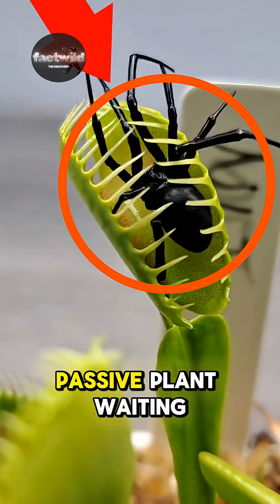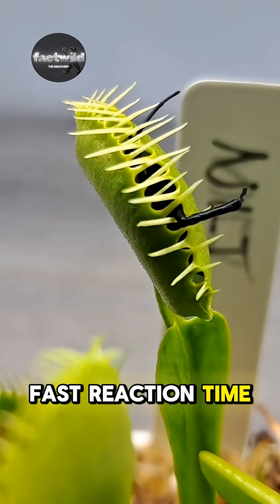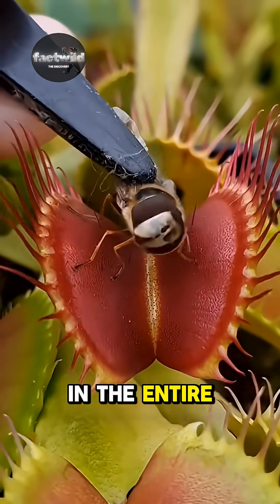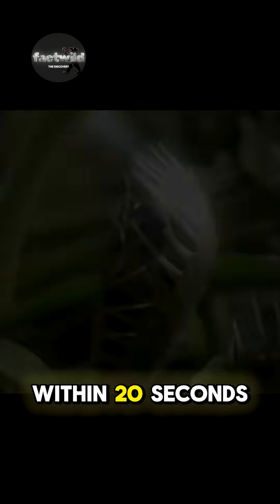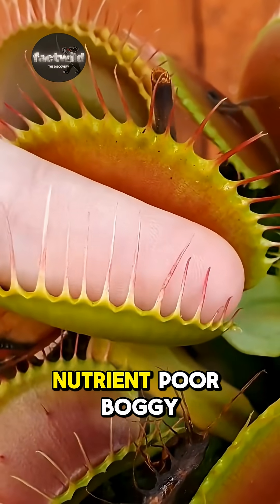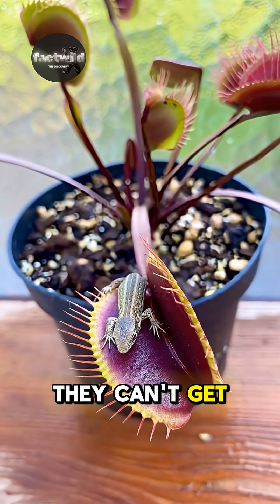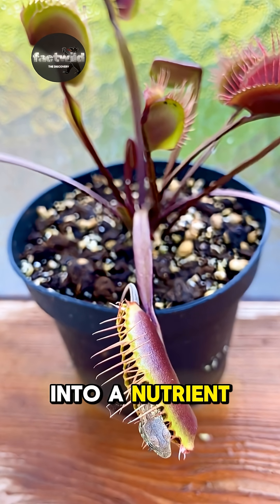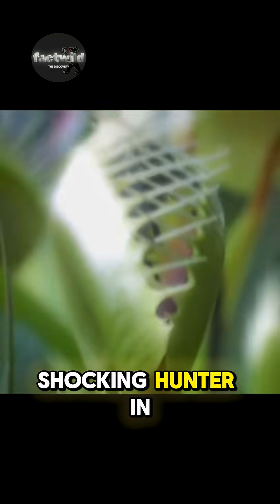The Plant That Hunts !factwild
This isn’t a passive plant waiting for sunlight. This is the Venus Flytrap — a true ambush predator hiding in plain sight. With jaws that snap shut in less than a tenth of a second, it’s one of the fastest-moving plants on Earth. Triggered only when prey touches its sensory hairs just right, the trap closes with deadly precision. Living in nutrient-poor soil, it hunts insects to survive, dissolving them with powerful digestive enzymes. Silent, patient, and shockingly effective, this plant proves you don’t need legs to be a hunter. That’s a Fact Wild.

This video is transformative in nature and created for educational and informational purposes. It features a scripted voiceover, edited clips, and original commentary. Only short, relevant portions of footage are used to support the message.